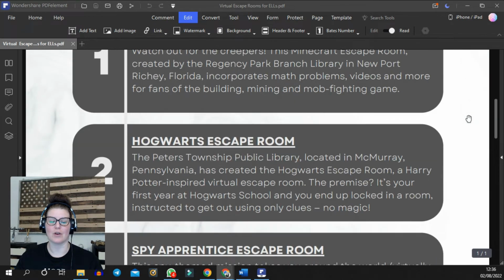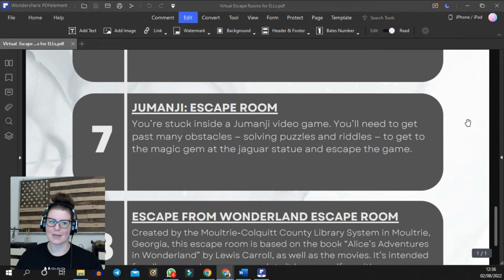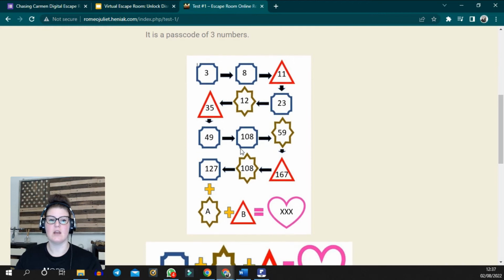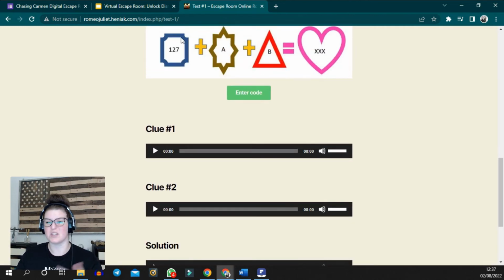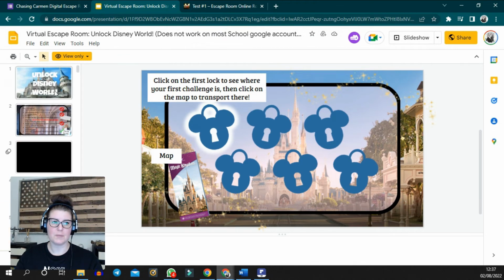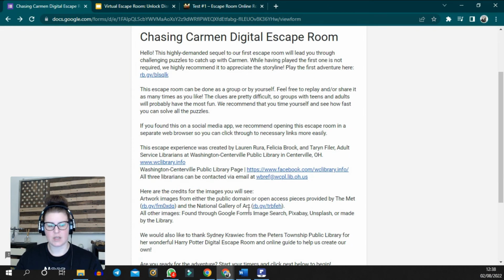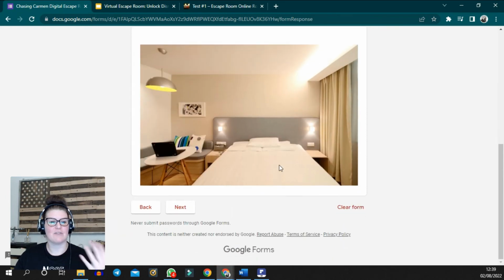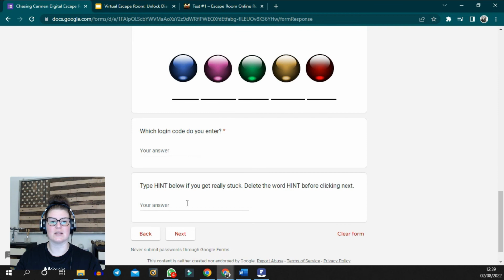Quick Tip - Virtual Escape Rooms| Kelly Pennington ELT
Have you ever used Virtual Escape Rooms with your English language learners?!

Check out this quick tip and I've got a PDF with hyperlinks, hope it helps! 💜